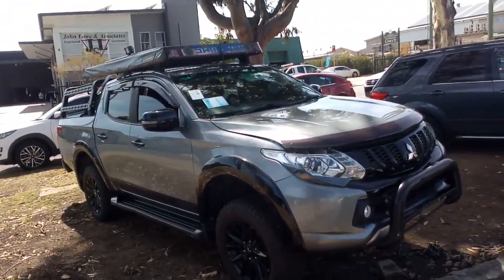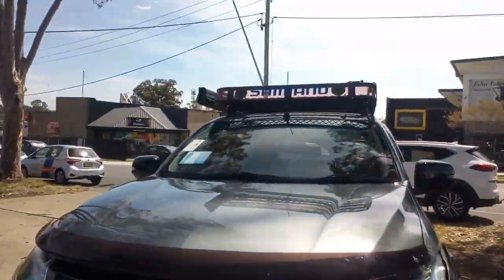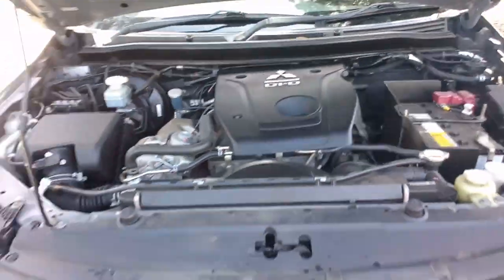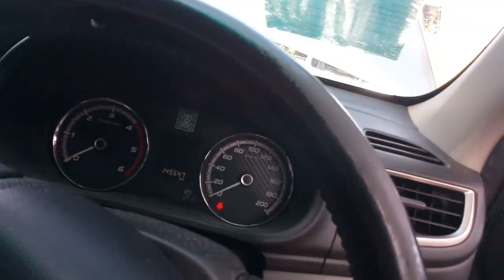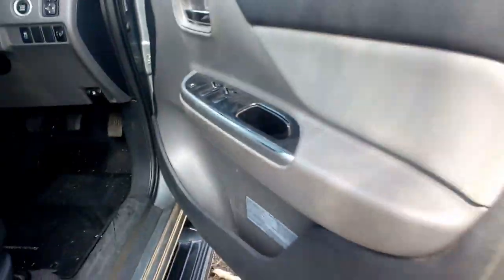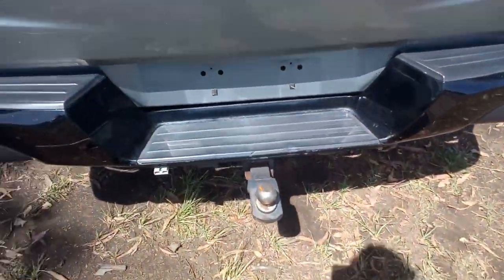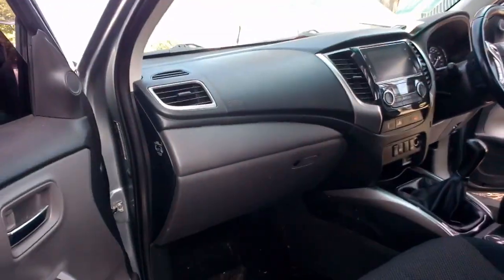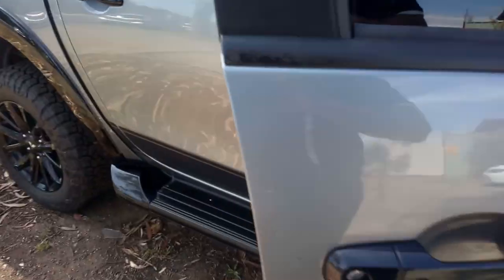V4039 MQ MITSUBISHI TRITON 2.4 4N15 DIESEL 6 SPEED 4WD DUAL CAB UTE NOW WRECKING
NOW DISMANTLING THIS 05/2018 MITSUBISHI GLS TRITON DUAL CAB UTE
HAS A GOOD 2.4 4N15 TURBO DIESEL ENGINE & 6 SPEED SUPER SELECT 4WD MANUAL GEARBOX TRAVELLED 145547 KLM